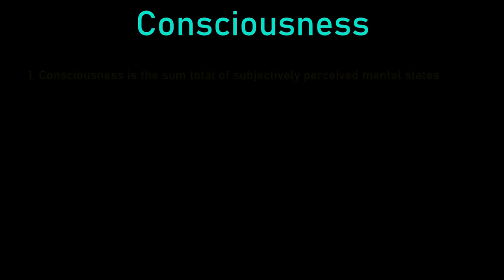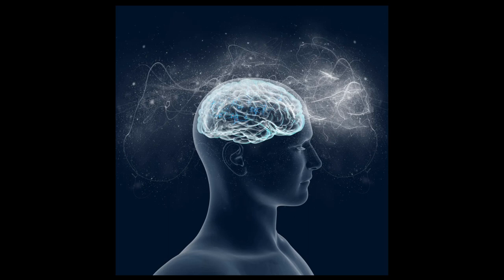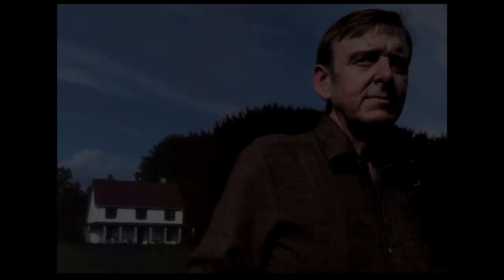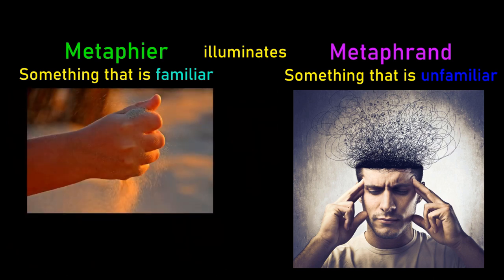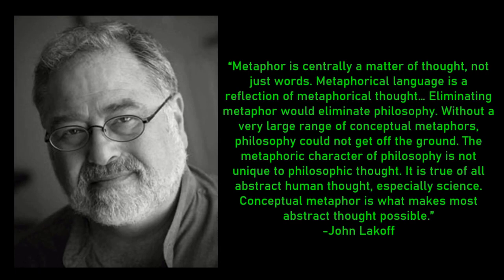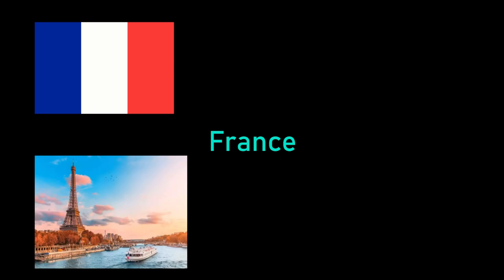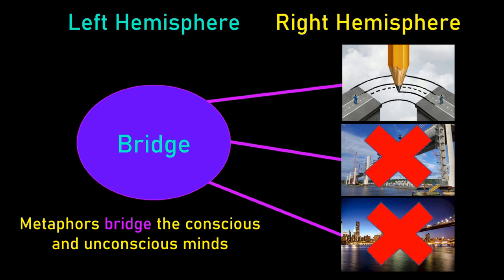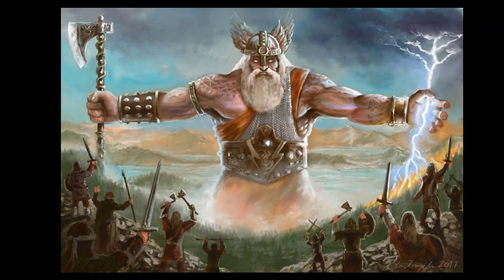Does LANGUAGE create CONSCIOUSNESS? (Analysis of the Phenomenology of Language)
In this video I discuss the nature of consciousness and how it is fundamentally related to language. This fact was noticed by numerous thinkers including Nietzsche, Jung, and Julian Jaynes. This theory is largely based on Jaynes' theory but many philosophers have reached the same conclusions.

Sources: Julian Jaynes, The Origins of Consciousness in the Breakdown of the Bicameral Mind
Friedrich Nietzsche, Miscellaneous
Carl Jung, The Stages of Life
John Lakoff , Conceptual Metaphor in Everyday Language
Iain McGilchrist, The Master and His Emissary